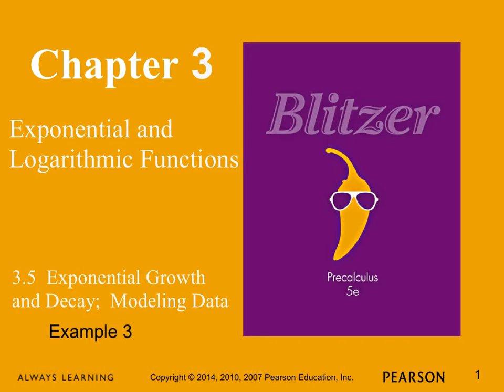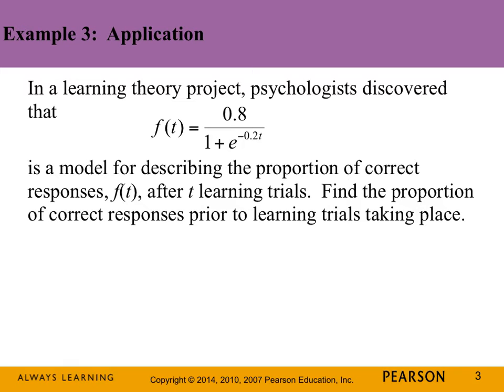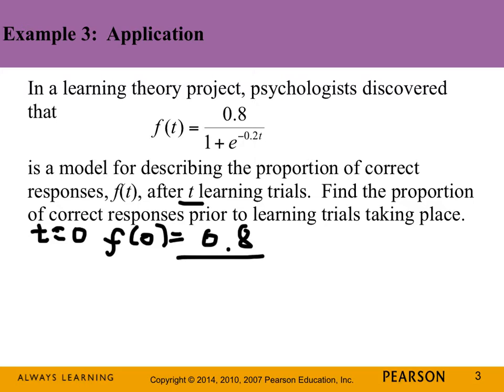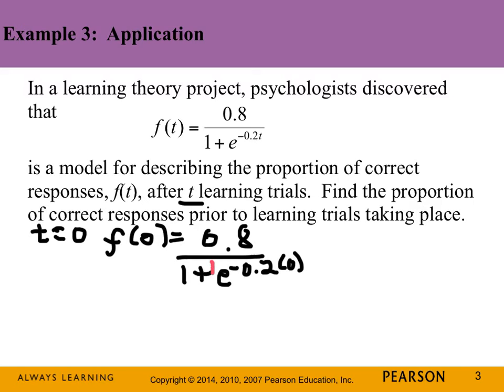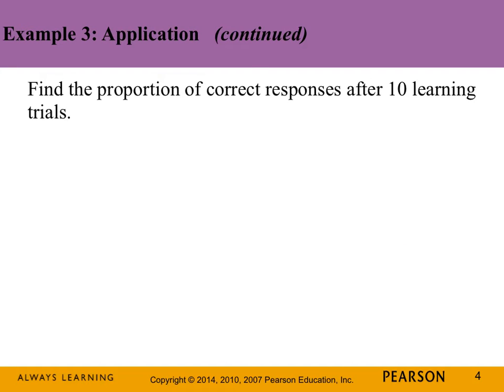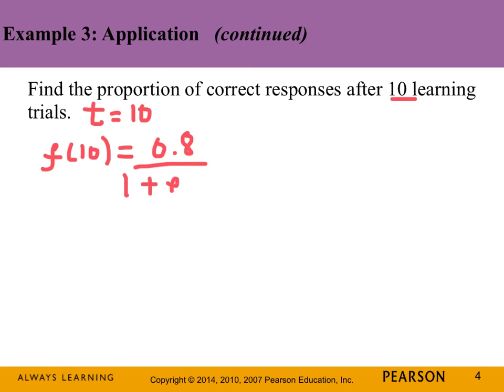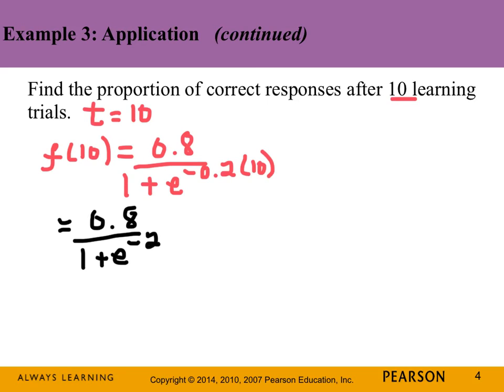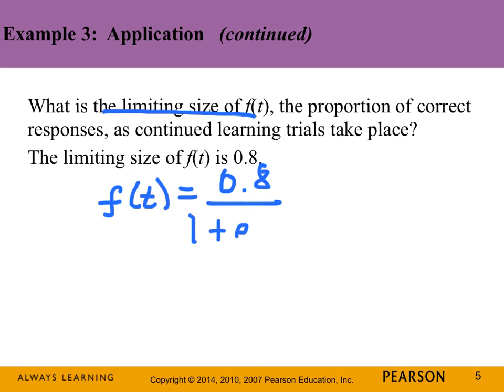Peeples PreCalc 3.5, Ex. 3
Logistic growth model and limiting size